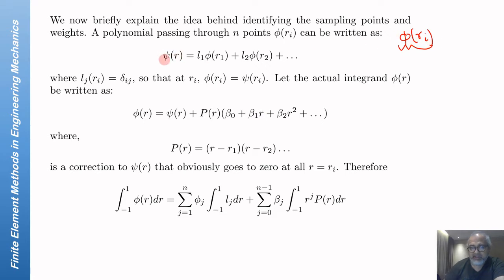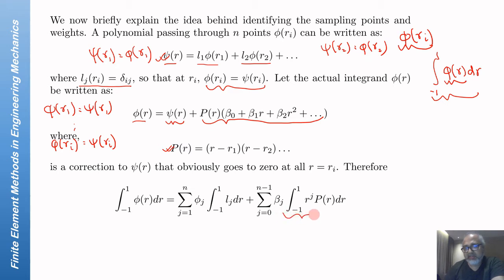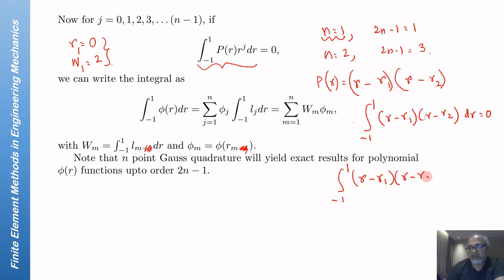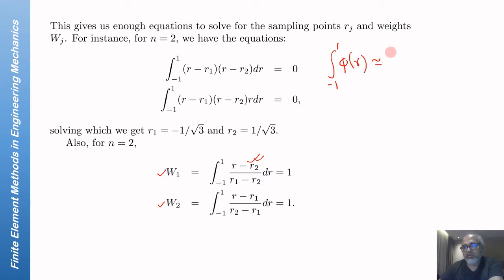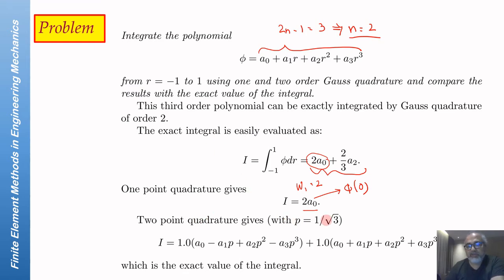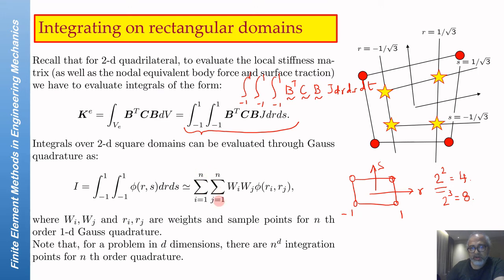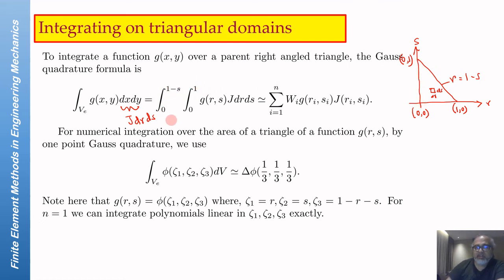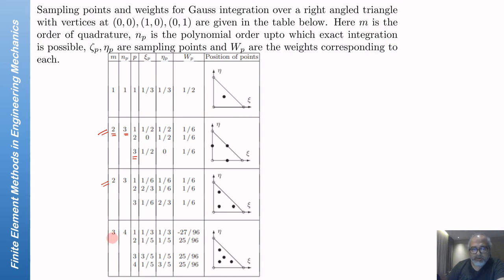More on Gauss Quadrature